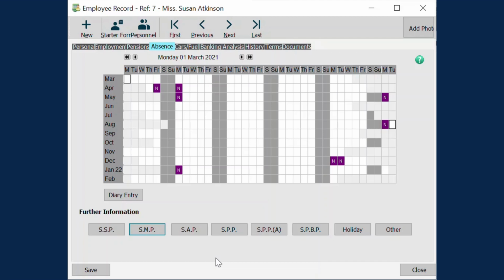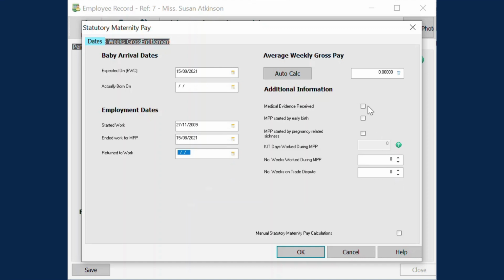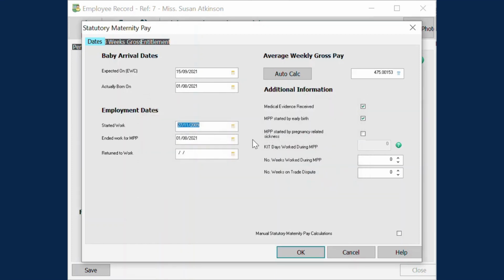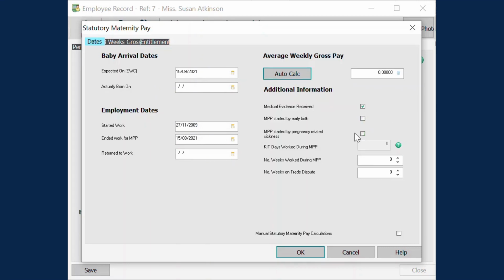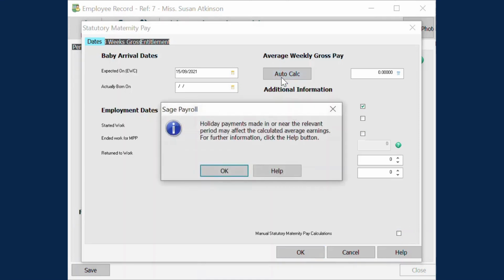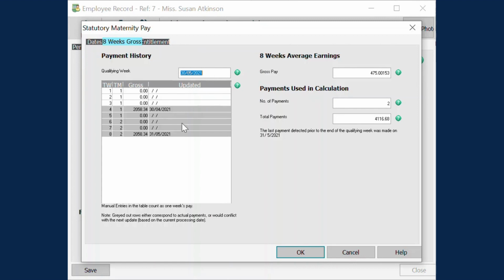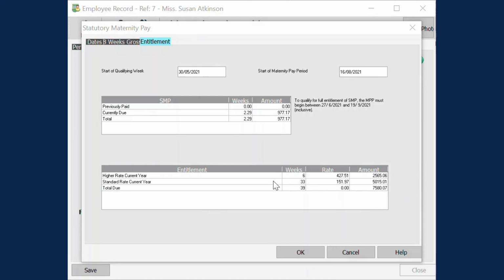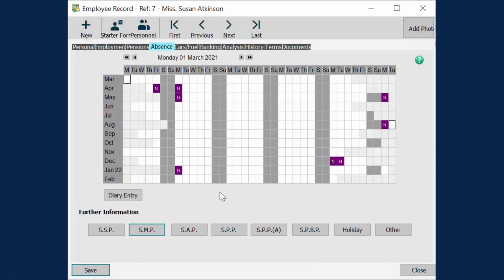Sage 50 Payroll Employee Record SMP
How to enter SMP in Sage 50 Payroll via the employee record